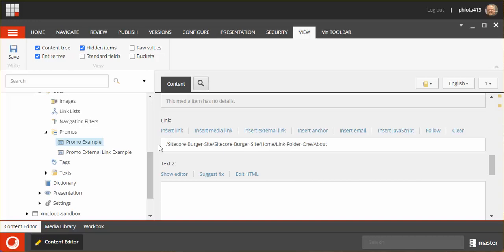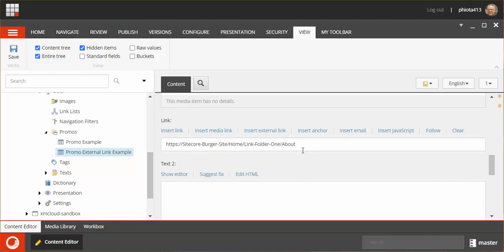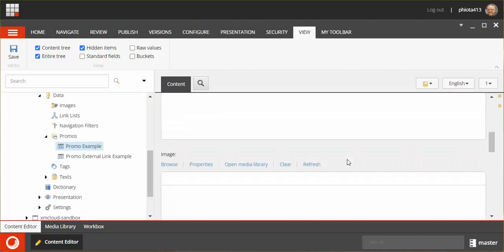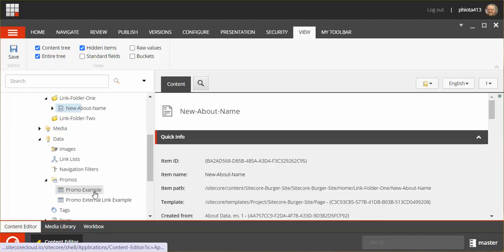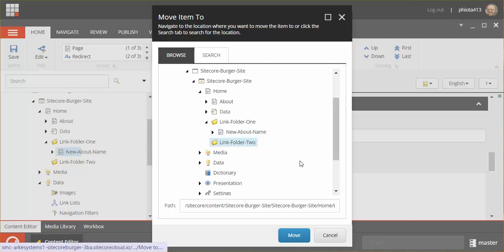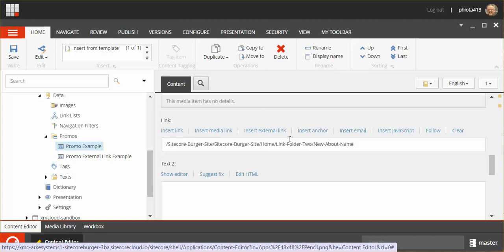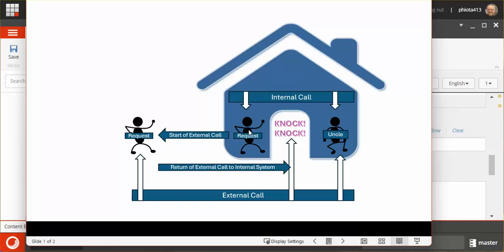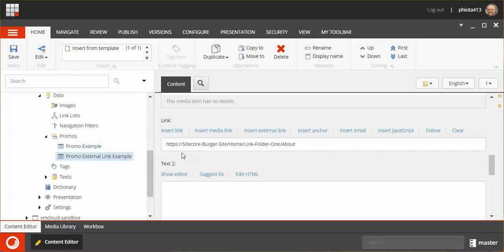Using Internal Versus External Links in Sitecore Link Fields for Internal Sitecore Items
I have written a blog recently about how to use a link field to reference a Sitecore page item within the same Sitecore site.  This is a video to discuss that very topic based on the information from the blog...